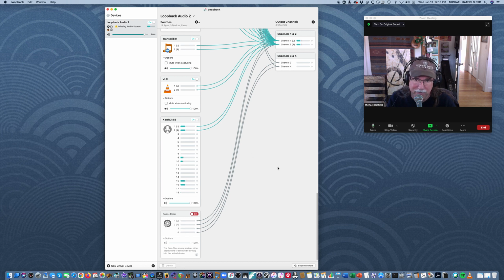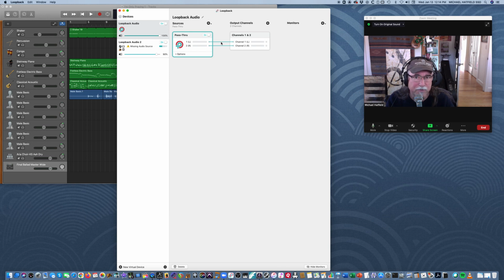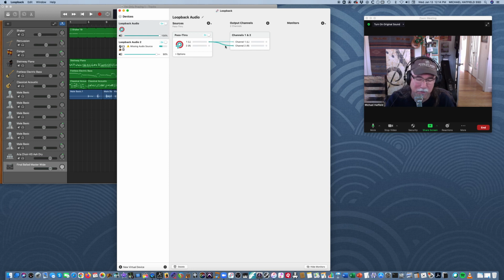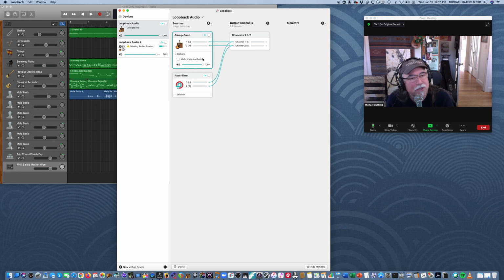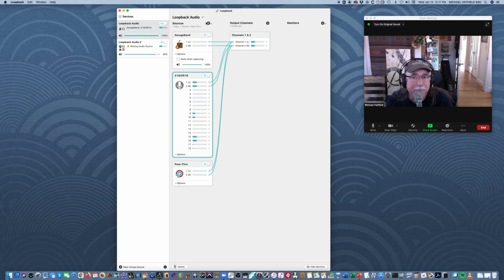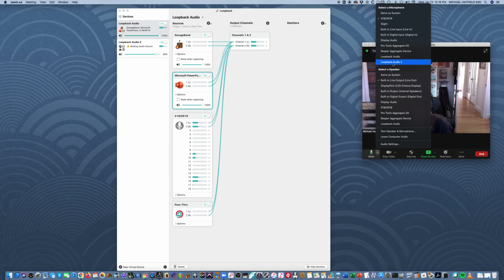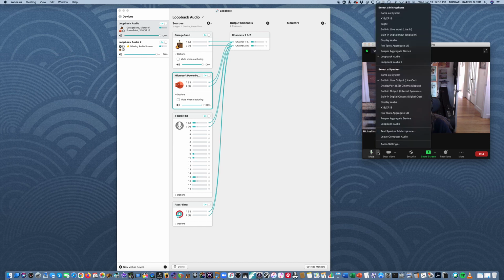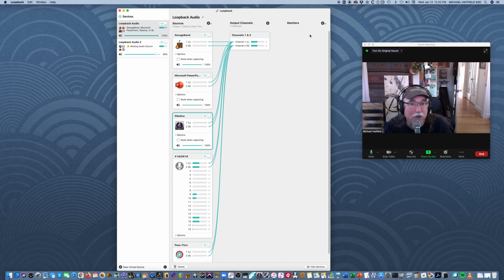Loopback for Beginners — Hatfield's How-To's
Since the end of the pandemic, Music in Place focuses on presenting free and accessible community concerts and music education for school-aged kids and adults.  As a (501(c)(3) non-profit, we rely upon your generous support to maintain and expand our services and activities.

Michael Hatfield of Music In Place talks about the process of setting up and using Rogue Amoeba's virtual audio mixing software Loopback for recording, Zoom meetings, and more.